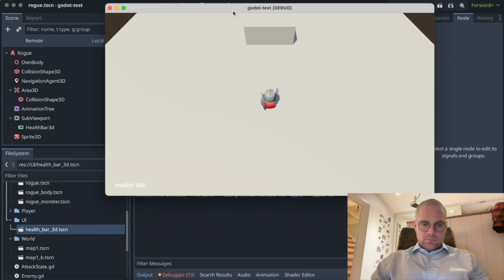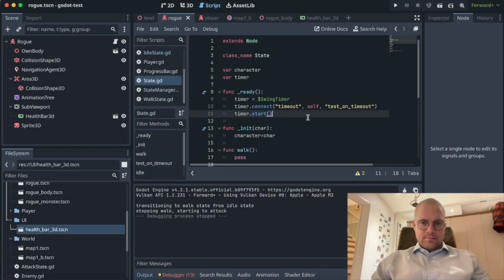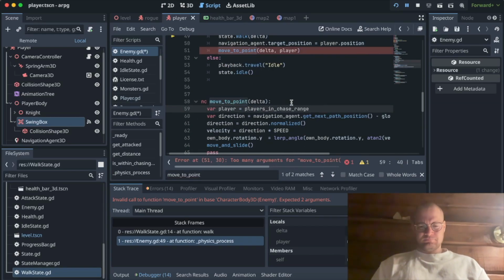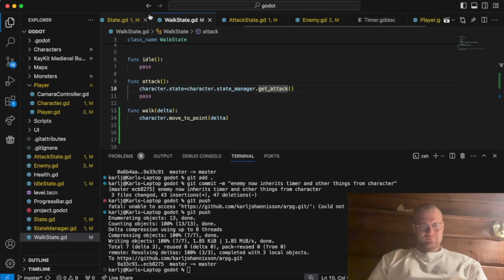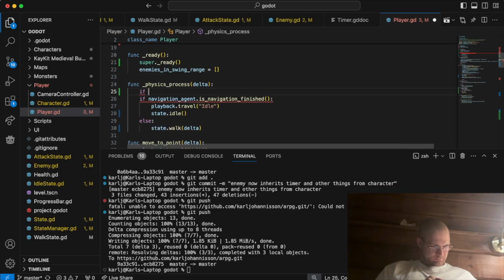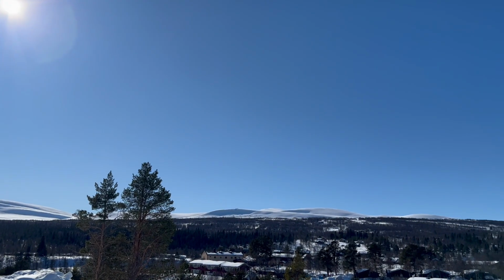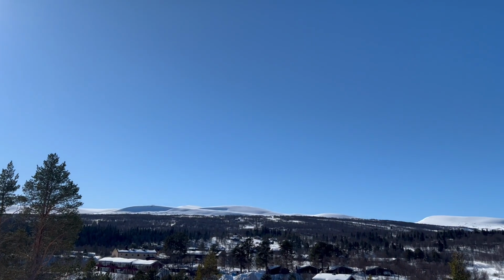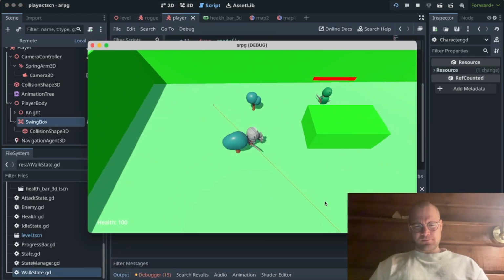Godot Devlog - Creating An ARPG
In this new video series I'll attempt creating a super small arpg (action role playing game) with the open source and free to use game engine Godot. It's the first time I try to create a full game.